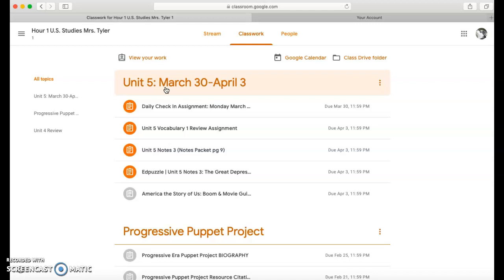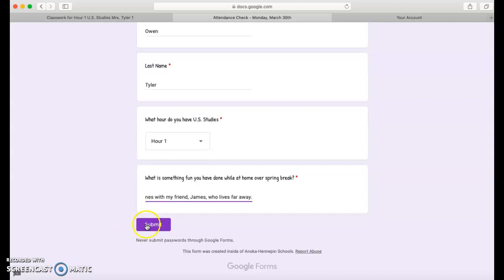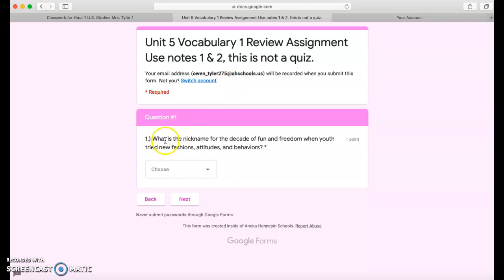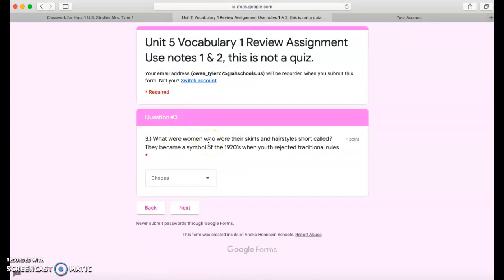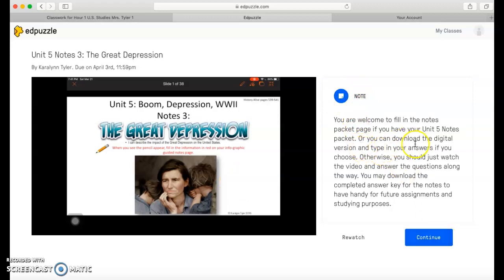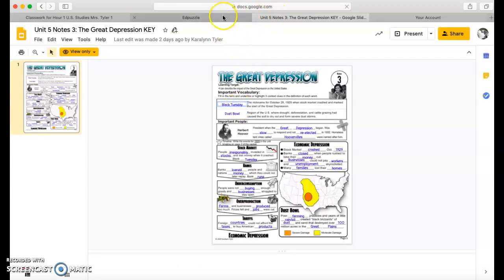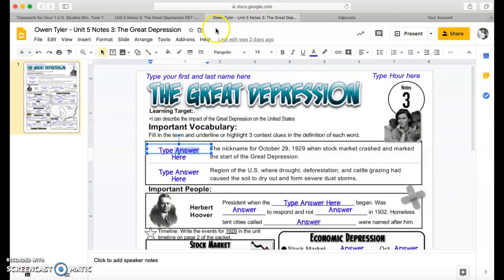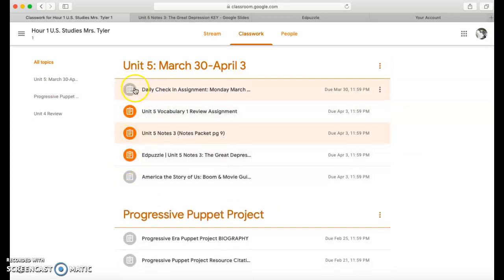Introduction to Distance Learning with Mrs. Tyler